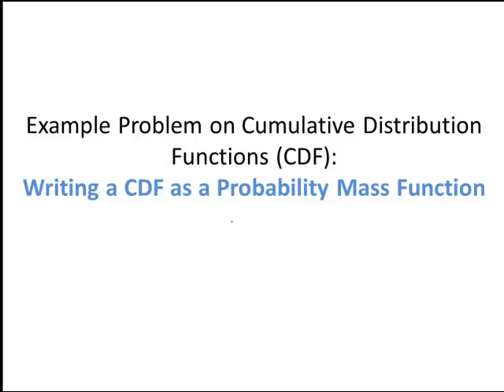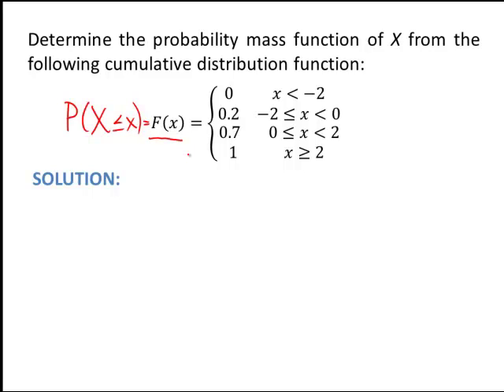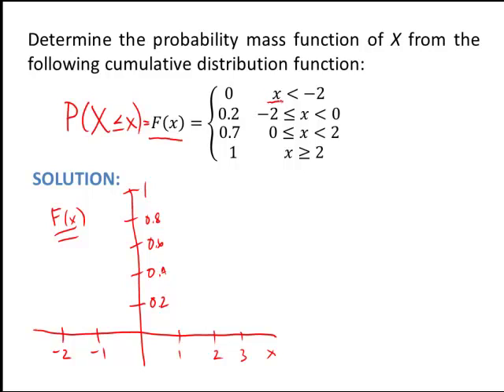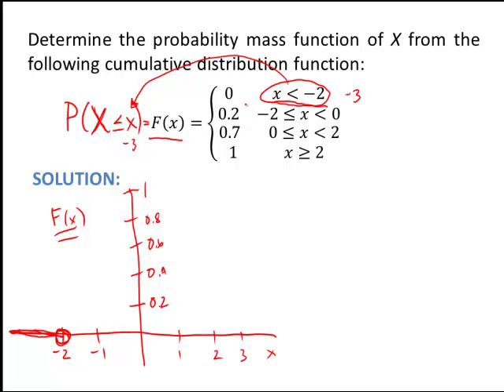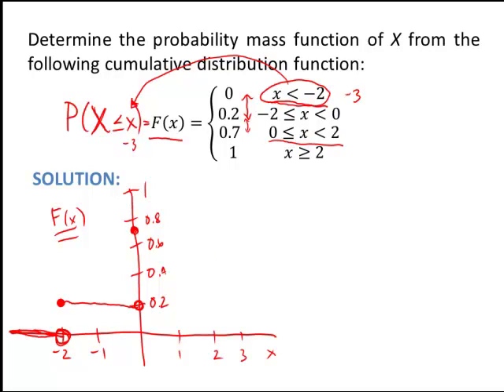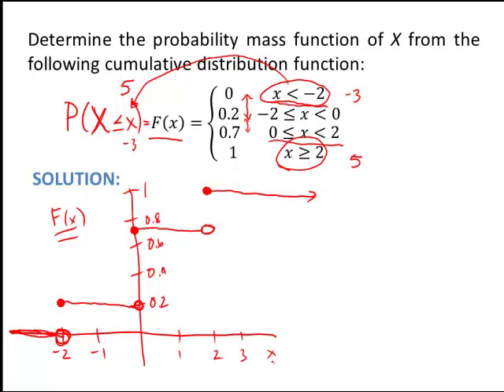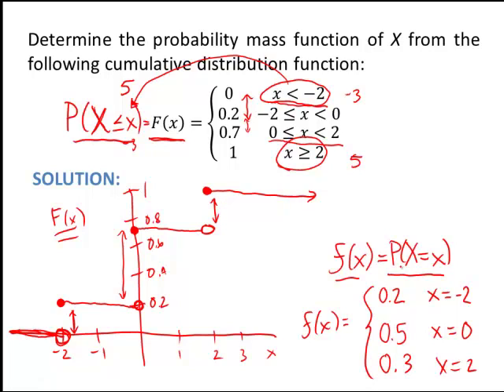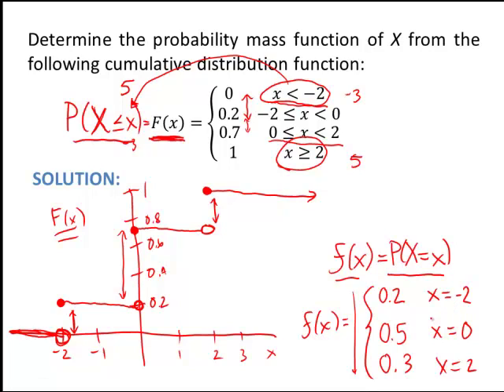Montgomery 6e C3V1 Discrete RVs And Prob Distributions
For a discrete RV, converting from a CDF to PMF.